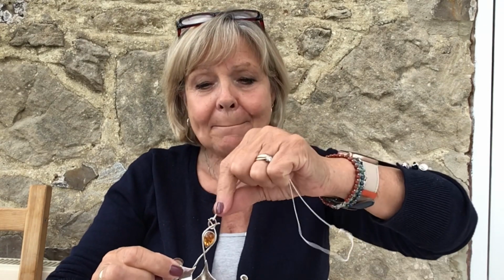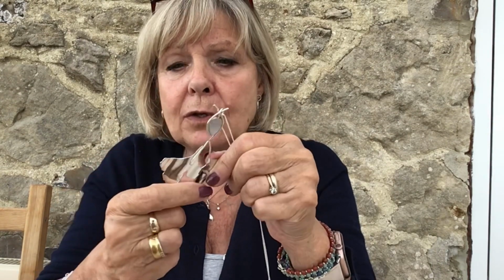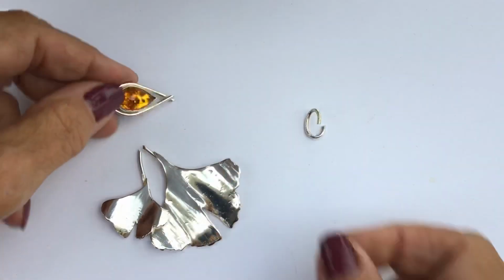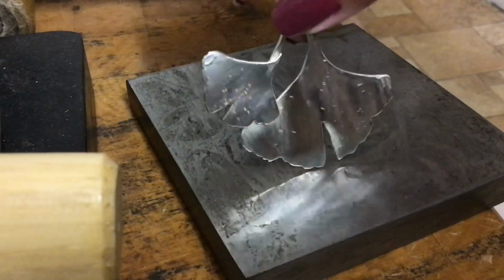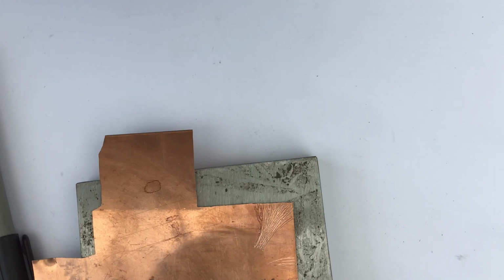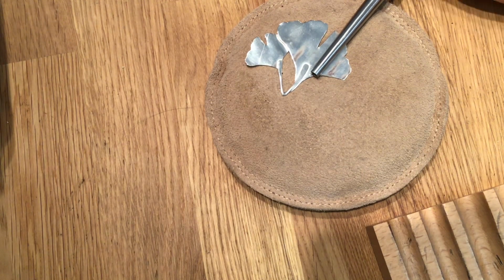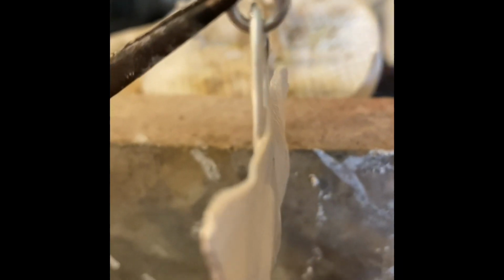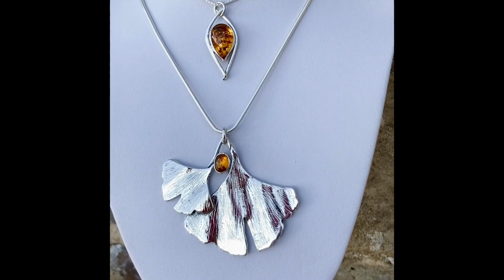TWO PENDANTS FROM ONE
Using traditional silversmithing techniques to change one pendant into two.  Including engraving, soldering and a general adaptation of a pendant which just didn’t work.  The engraving was achieved by using a Dremel Engraver which I’m really looking forward to experimenting with some more on sterling silver, copper and brass.  I made two pendants from one which will add value to a piece of work which was wrong on all levels.